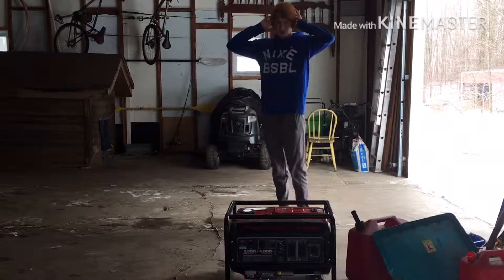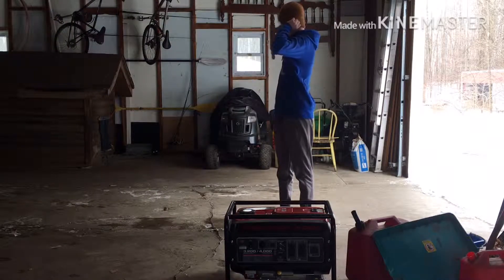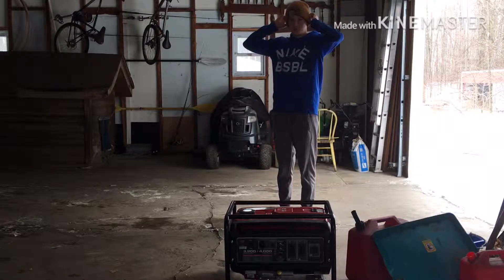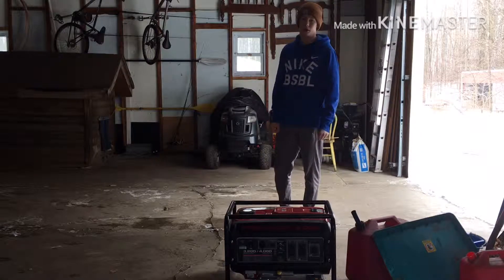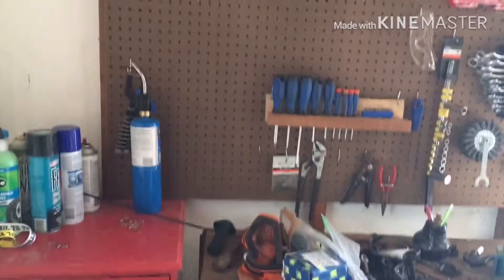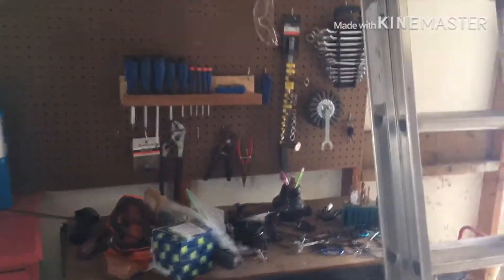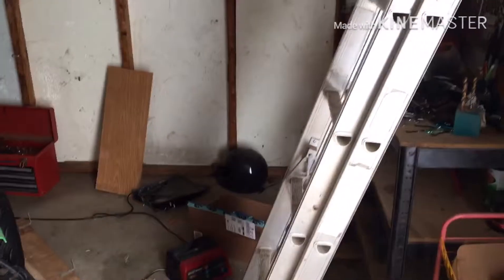I finally got a NEW GARAGE!!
This is my car garage but there is plenty of room and the dog house will be moving out at some point.